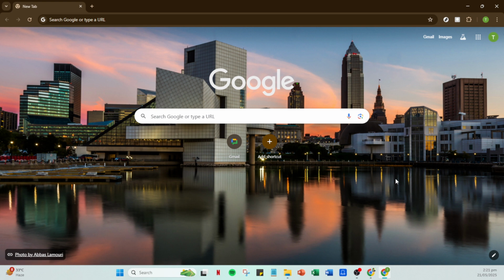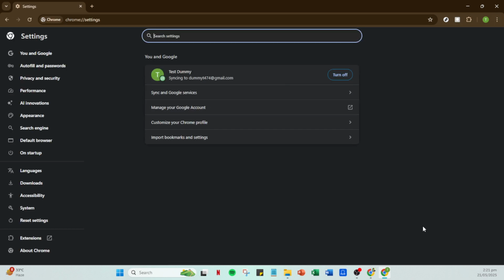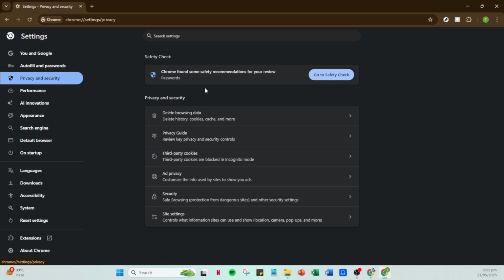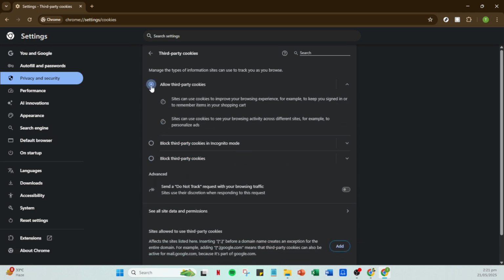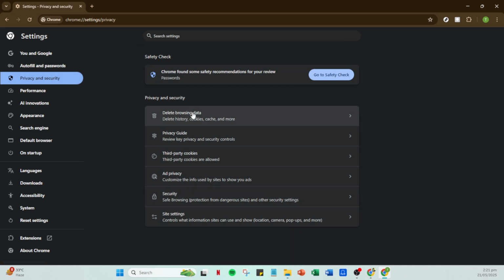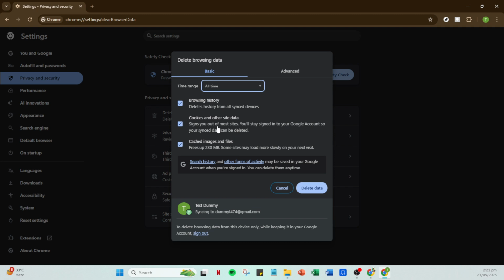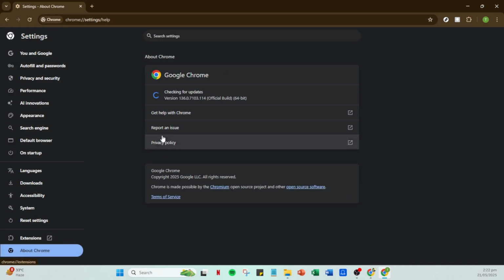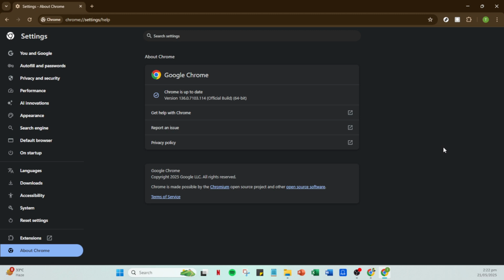How To Keep Google Chrome [2025 Full Guide]